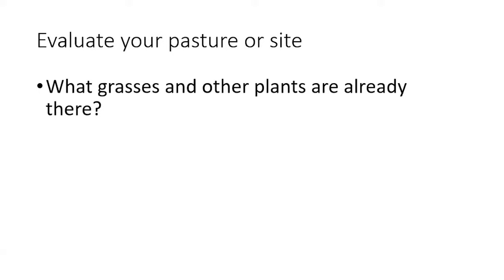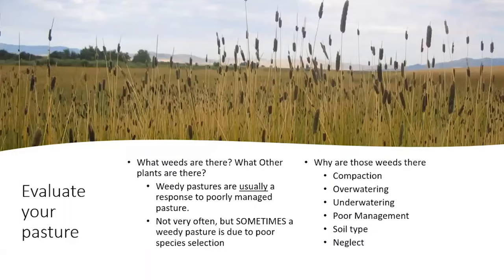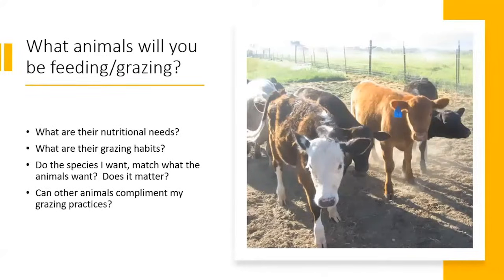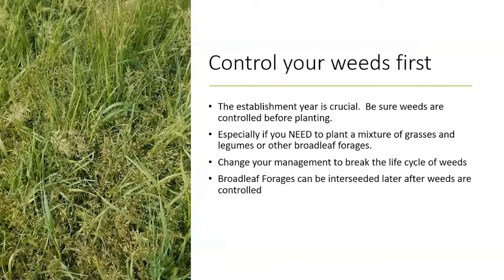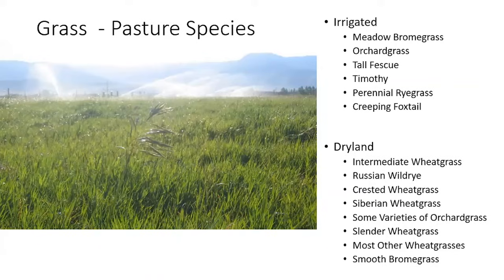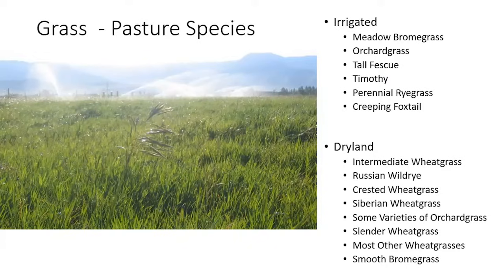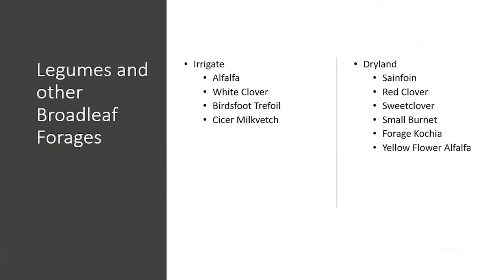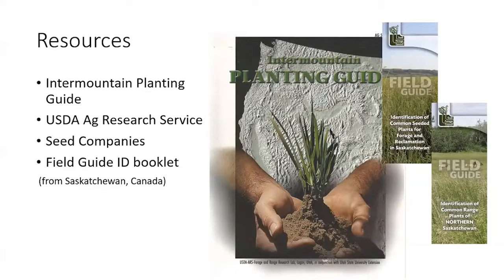Pasture Species Selection